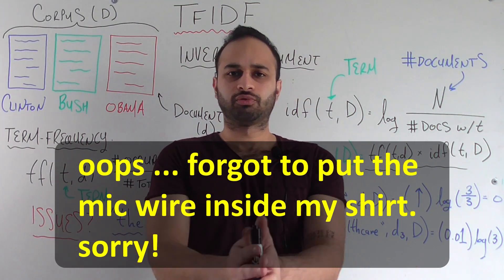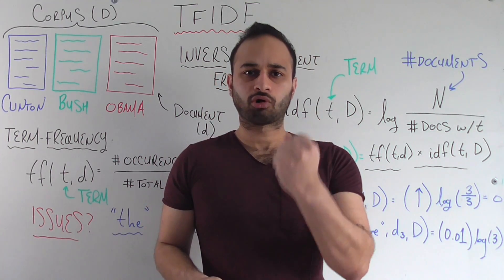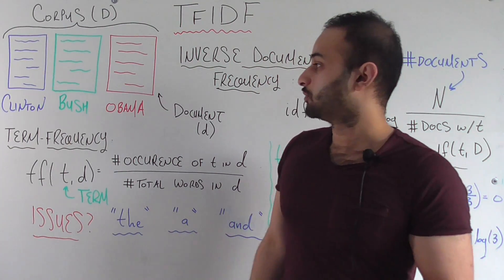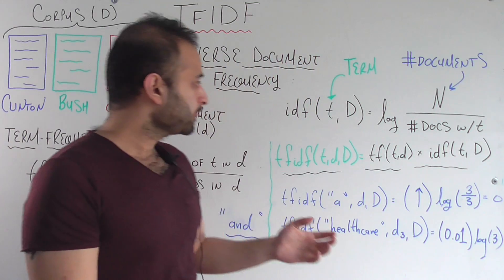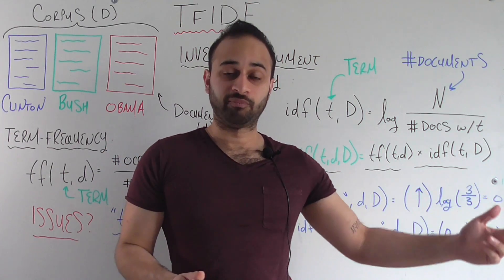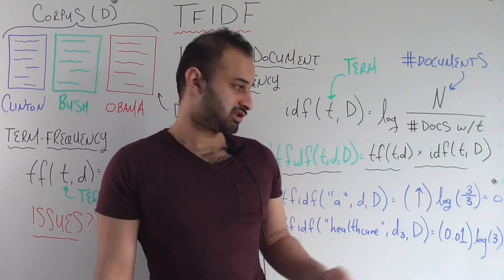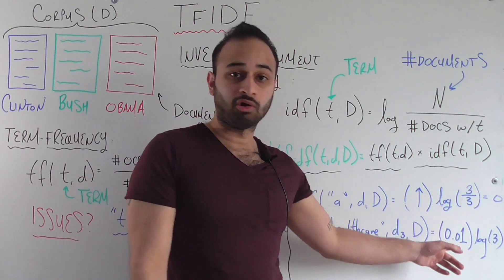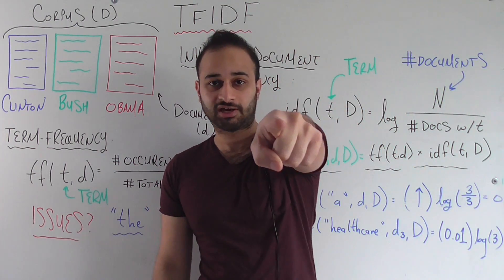TFIDF : Data Science Concepts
What words are MOST important in presidential speeches?